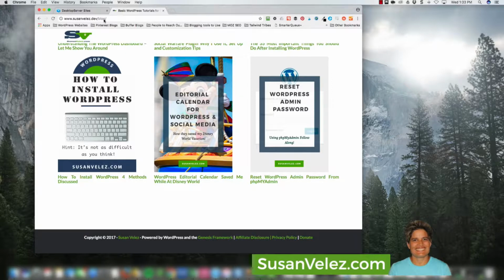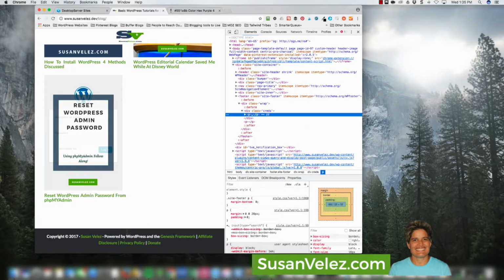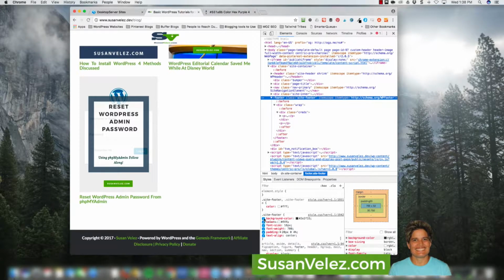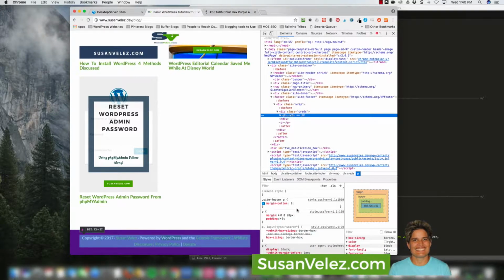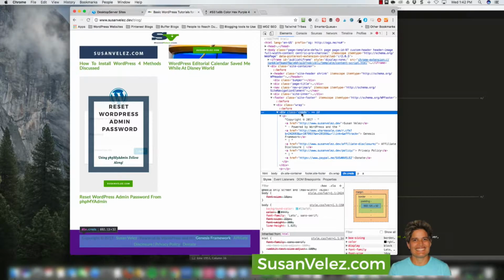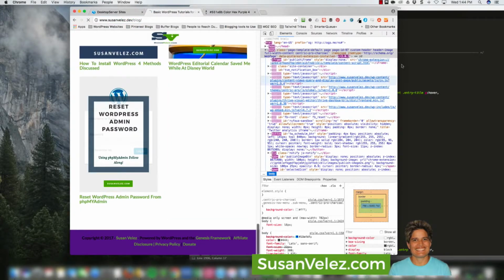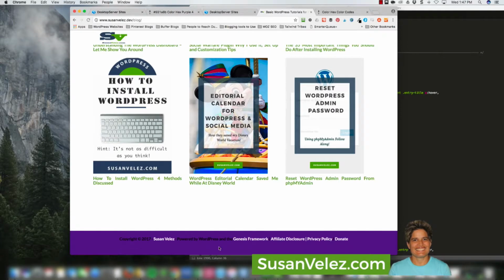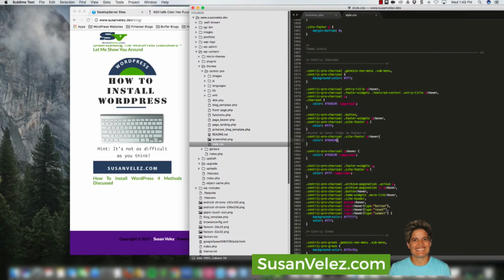How to Style The WordPress Footer Credits On Genesis Using CSS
In this video I walk you through on how to style the WordPress footer credits on Genesis. I created this video a while back and found it on my iMac.

Since I really didn’t have a ton of extra time this week, I decided to publish it. It’s an oldie but goodie and I am sure that you’ll love it.

Even if you’re not that great with CSS, you’ll learn how to style your WordPress footer credits.

I am including the links to the Genesis Framework and the Centric Pro theme below, that’s what I am using in the video.

I no longer use the Centric Pro theme on my blog, I am using the Daily Dish Pro theme, which you can find the link below as well.

If you have any questions or want to learn how to use WordPress to start your blog, don’t forget to sign up for my 7 Day WordPress crash course.